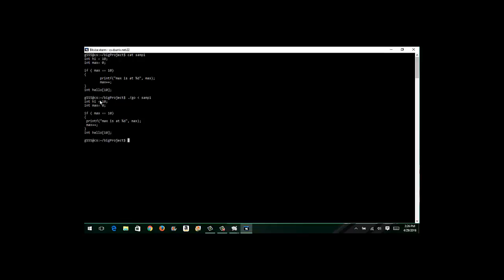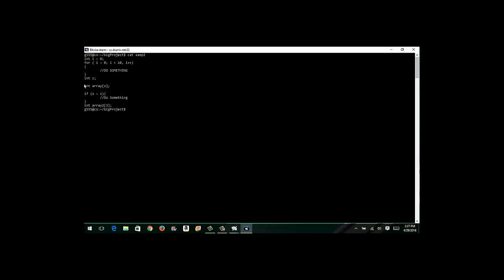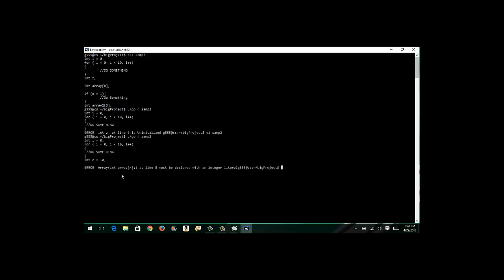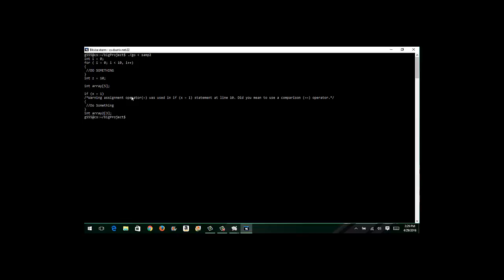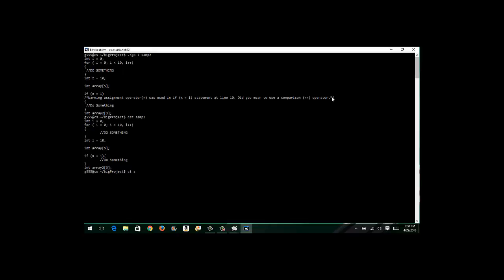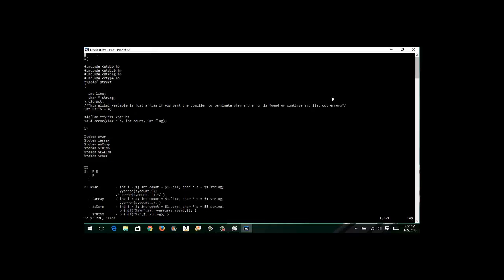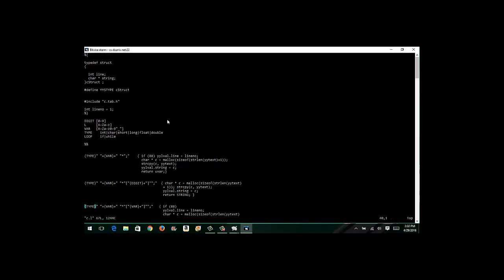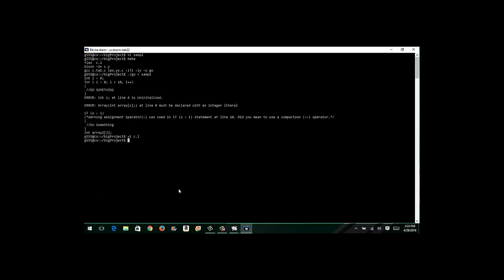ProjectSafeC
Project Peer Review